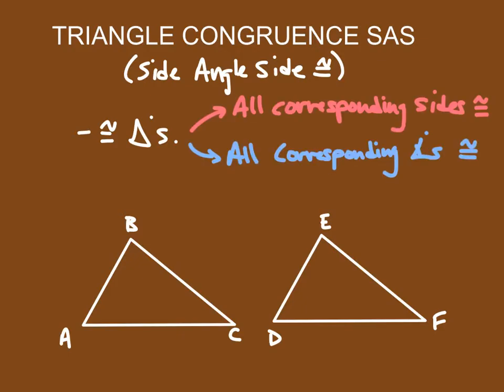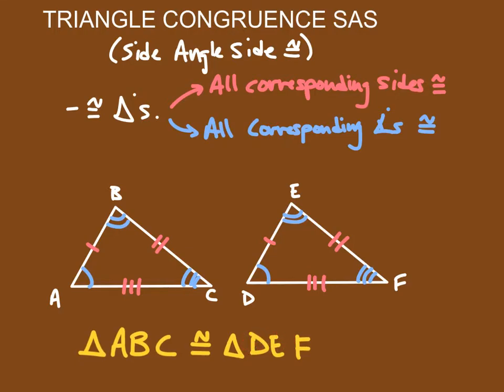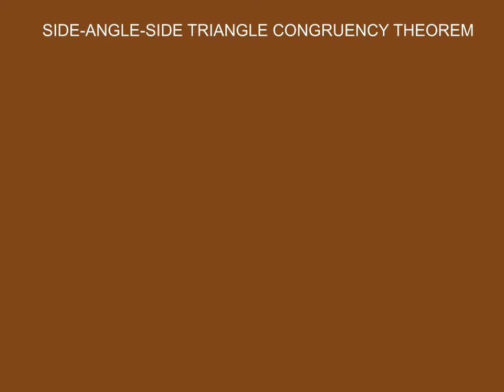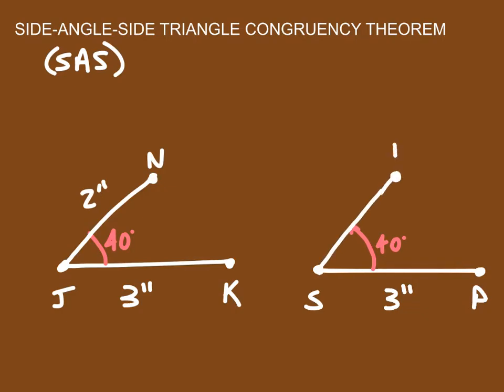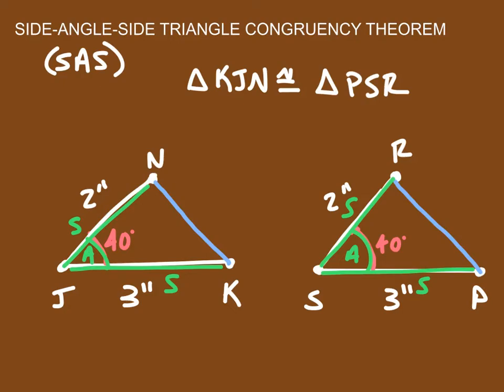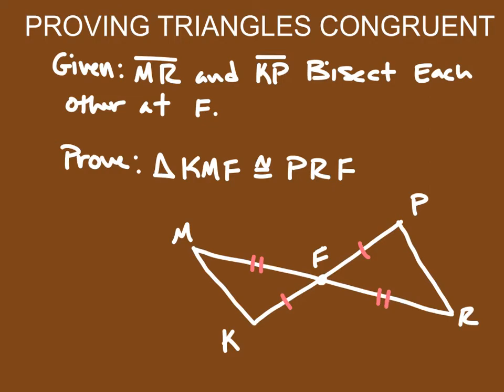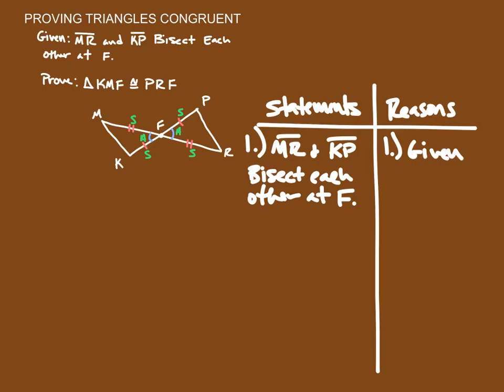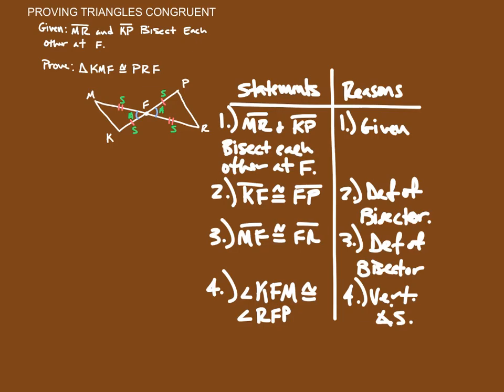GEOMETRY - UNIT 4 - SECTION 7 - TRIANGLE CONGRUENCY THEOREMS (SAS)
This is a video about triangle congruency using Side-Angle-Side (SAS).